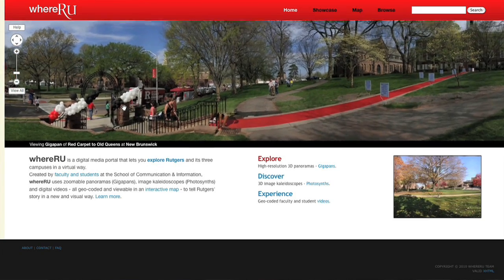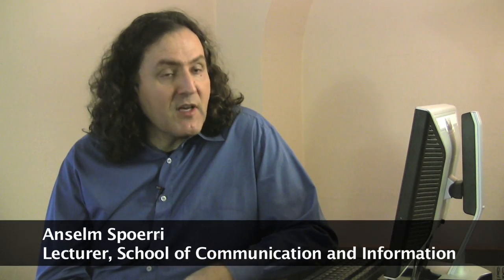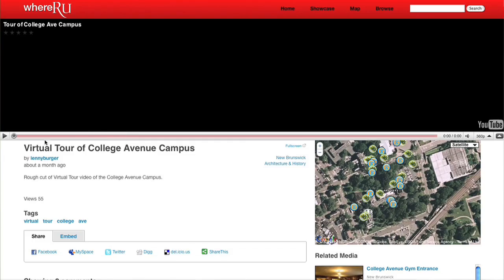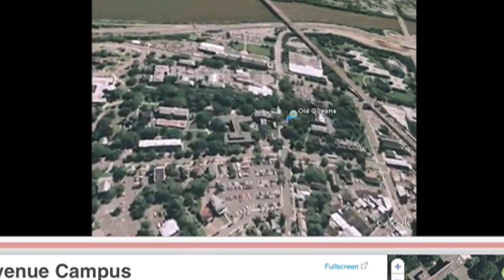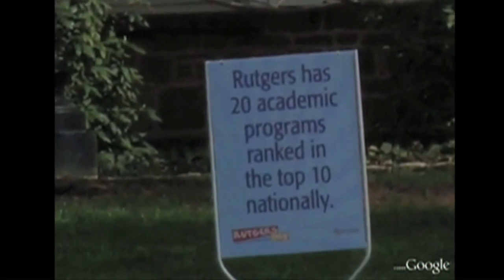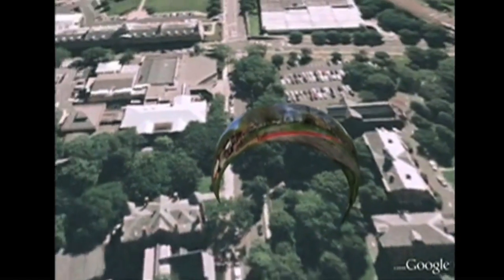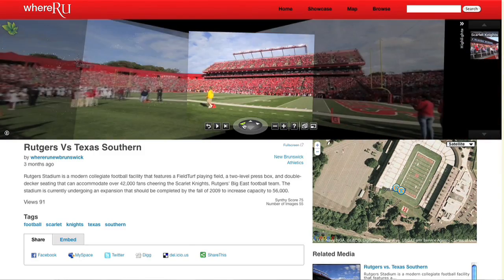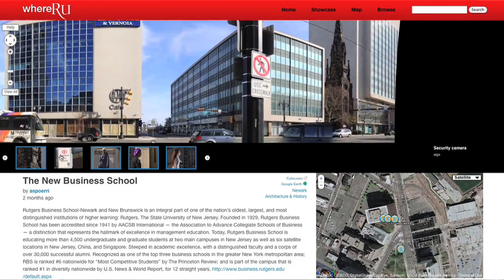whereRU Project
Where RU is a digital media portal that lets you explore Rutgers and its three campuses in a virtual way.